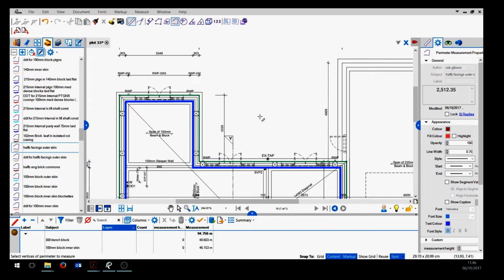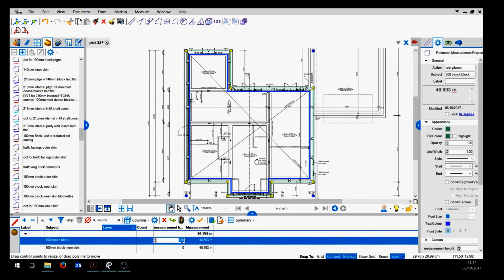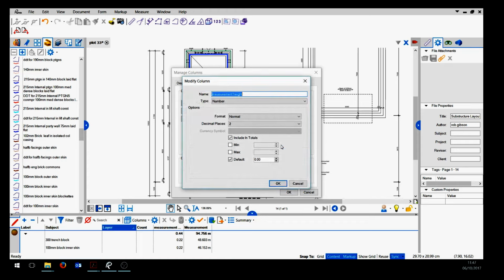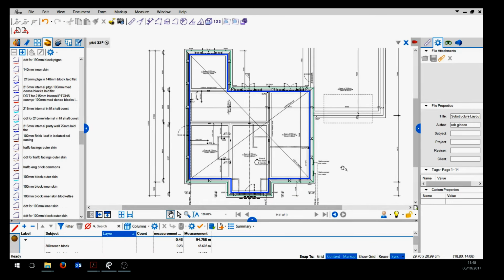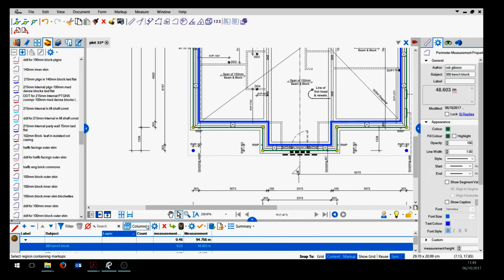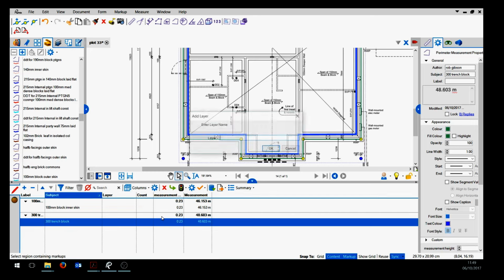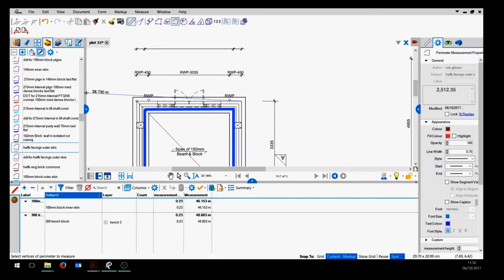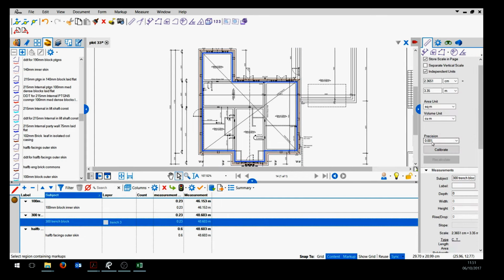intro to layers and tips on rounding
Bluebeam Tutorials-Intro to layers